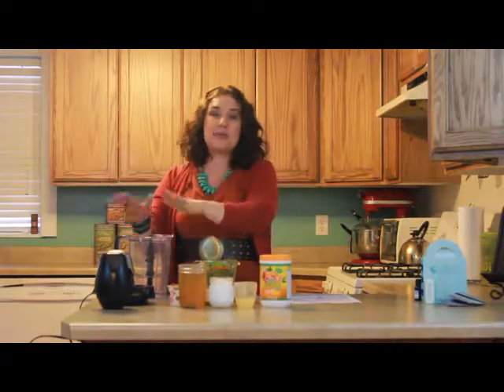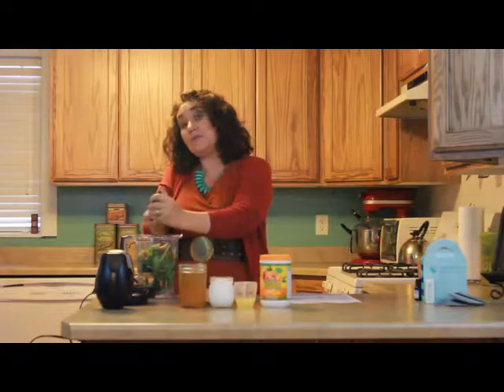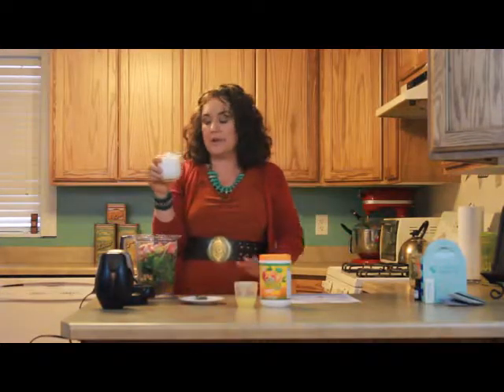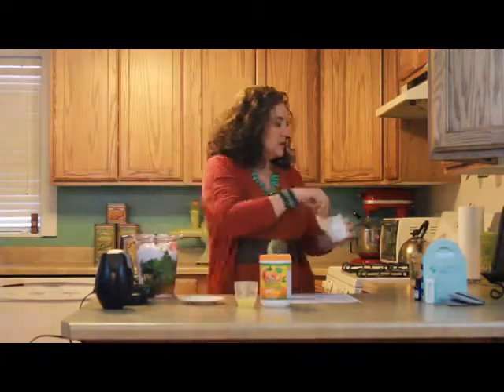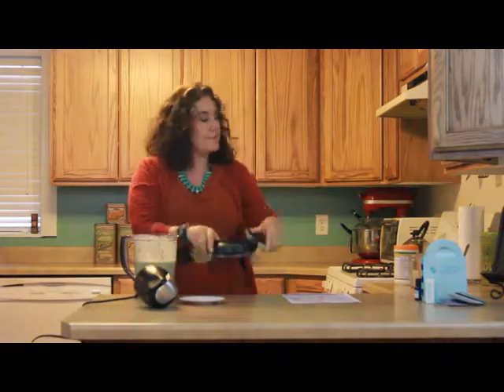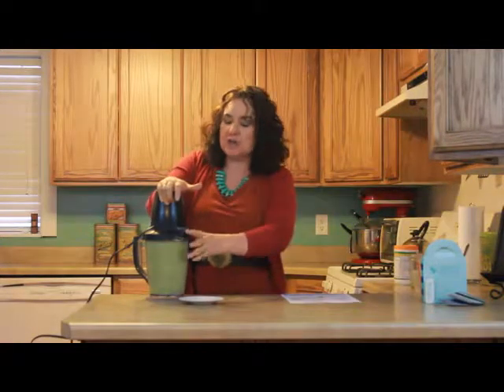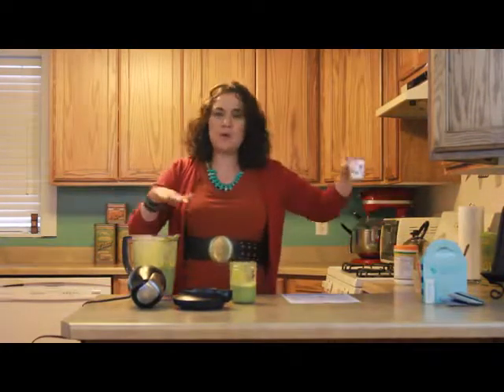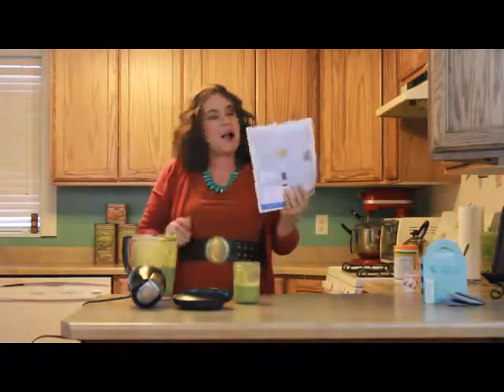How to Make a Grapefruit Green Skinnie Smoothie With Leiann King